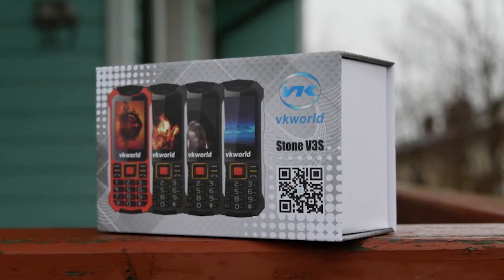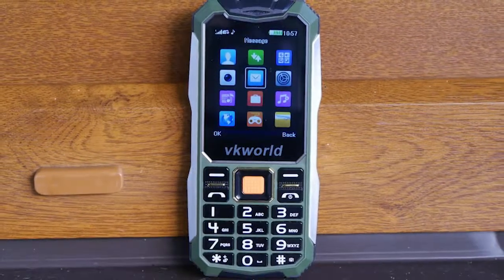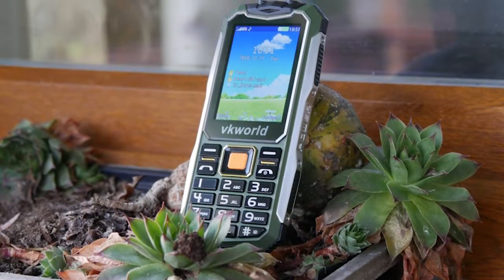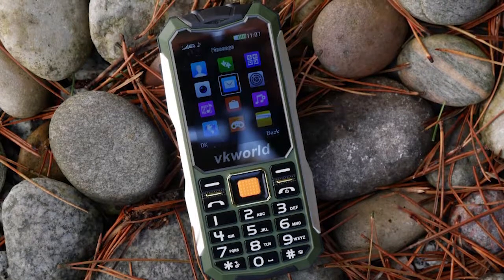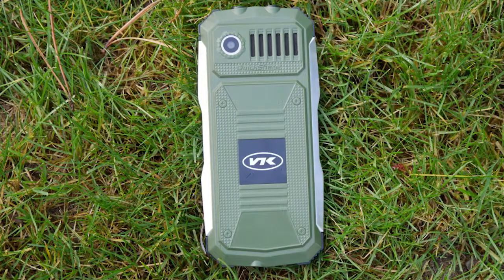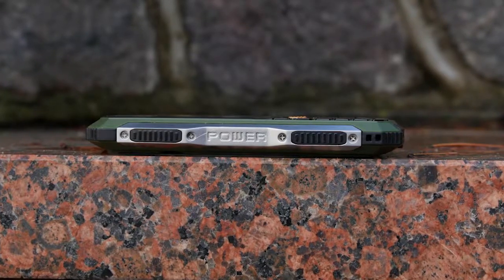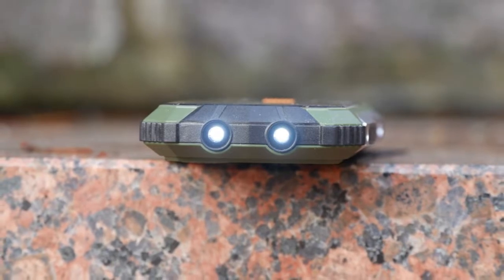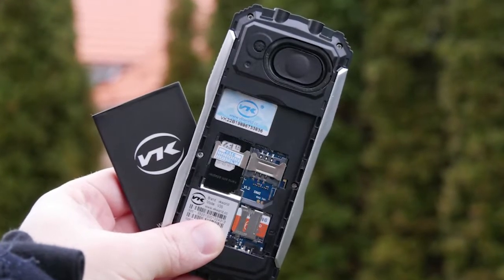VKWORLD Stone V3S Review A $20 Rugged Phone! - News Tech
VKWORLD Stone V3S Review A $20 Rugged Phone!